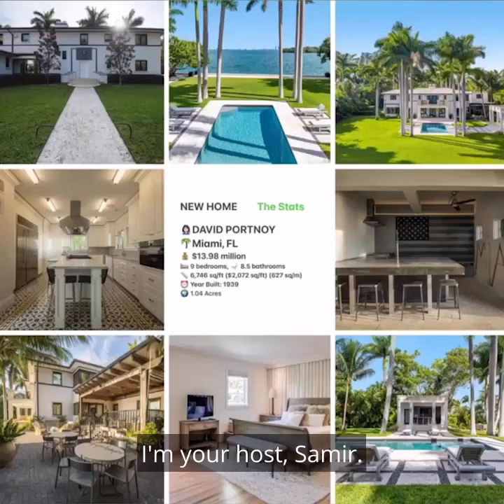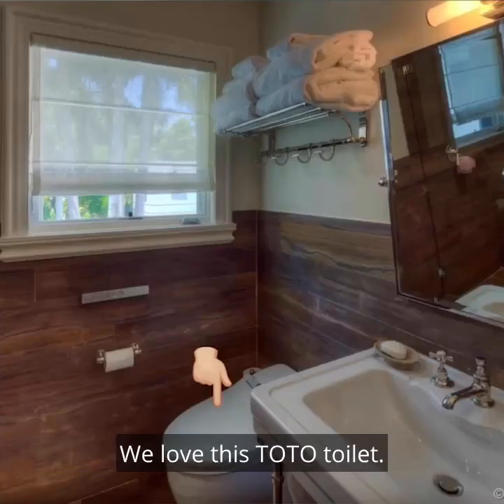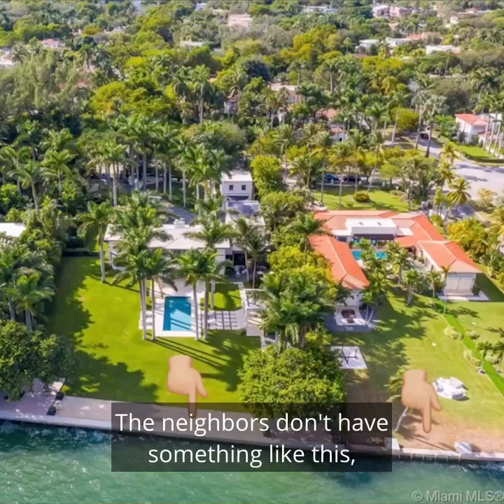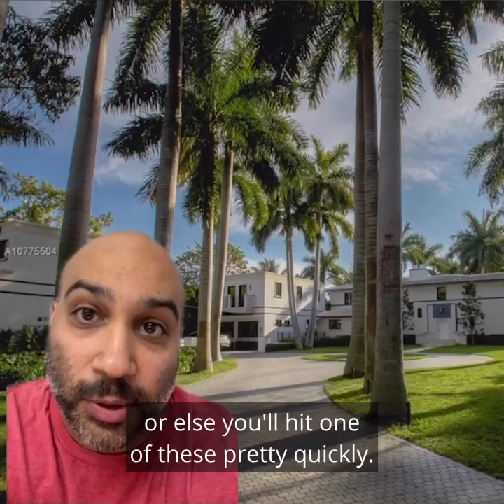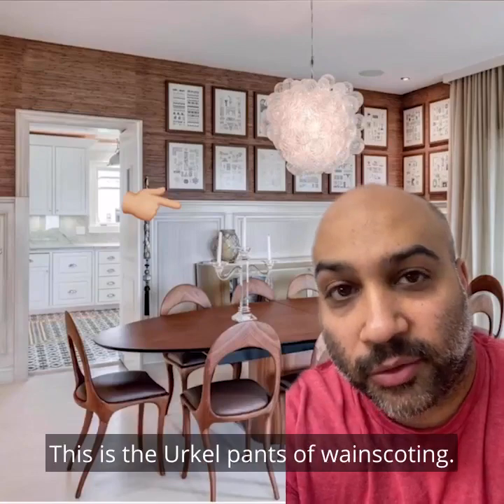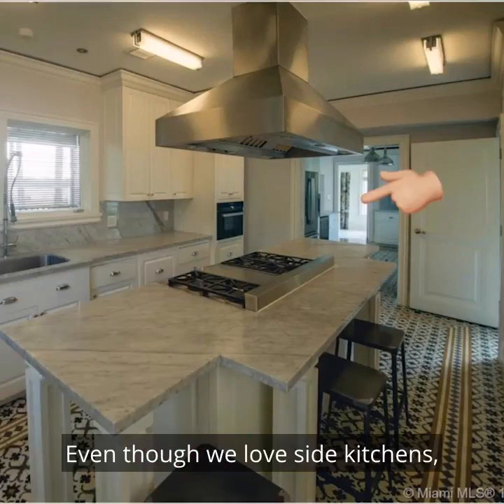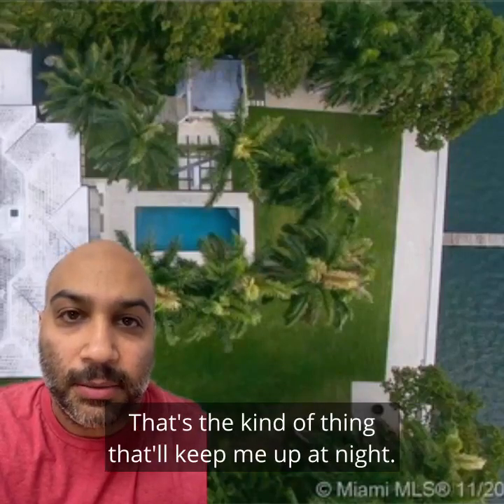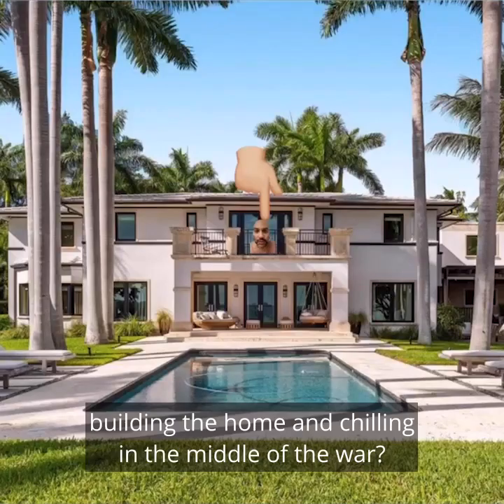Barstool Dave Portnoy $14 Million Miami, FL House Tour | Celebrity Home Shopping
On today's episode we take a look at the Barstool Sports' founder Dave Portnoy's new Miami home.